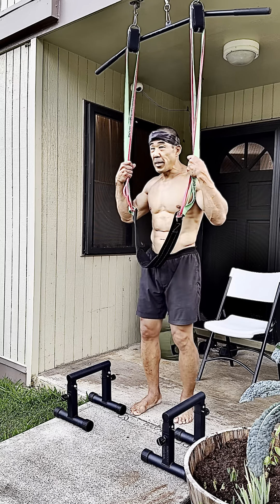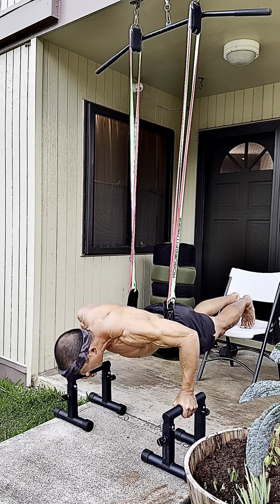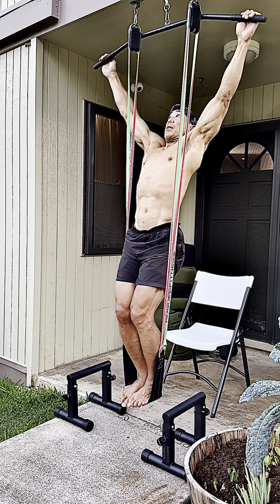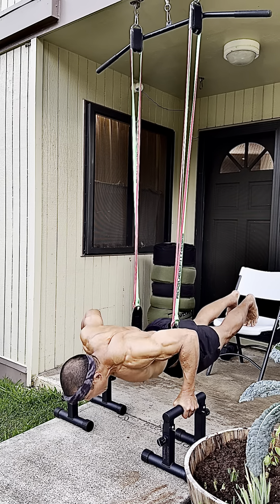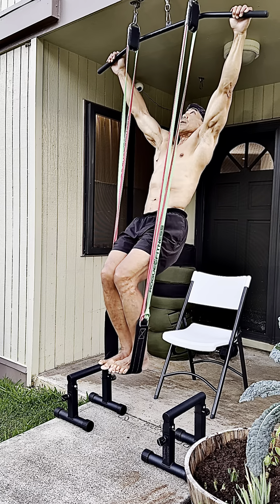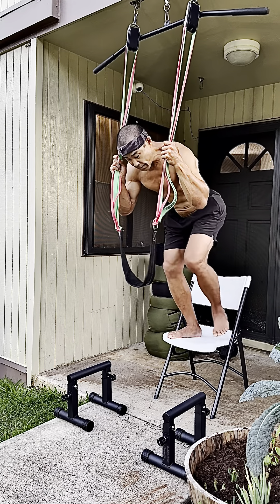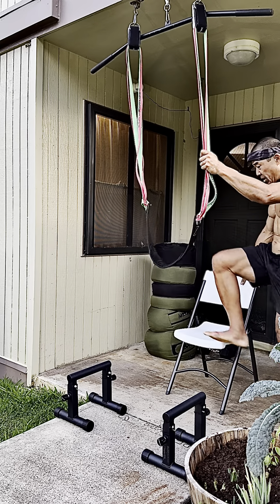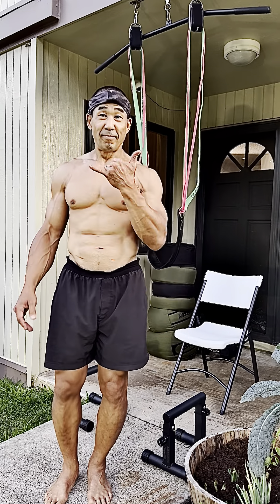Weakness Training - age 55, May 9, 2024, 6:52 pm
🌺CAUTION: THIS VIDEO IS FOR DEMONSTRATION PURPOSES ONLY.
THE EXERCISE(S) CAN BE DANGEROUS.
PLEASE VIEW WITH
DISCRETION.

I used to only post videos that showed me lifting a heavy weight in some strange way, but I feel it’s important to also show you where I’m weak and what I do about it.

I have never put much time or effort into chest pressing movements, and as my wrists and shoulders have gotten worse over the years, it’s become even less.

I know that avoiding the movements that hurt or I’m weak in makes me worse at what I’m good at, so I still make an effort to train them.

Since I was young, wide grip Pull Ups and deep Push Ups on parallettes have always been a struggle, but if I modify these exercises so I can do lots of reps and spend lots of time in part of these movements that kill me, I do get better at them.

What’s more important is that small improvements in movements I’m weak in translate to bigger improvements in movements I’m strong in, and they also make me durable and resistant to injury.

For this purpose bands and cable systems that make me lighter will always be a more important training aid as I move forward in the years.